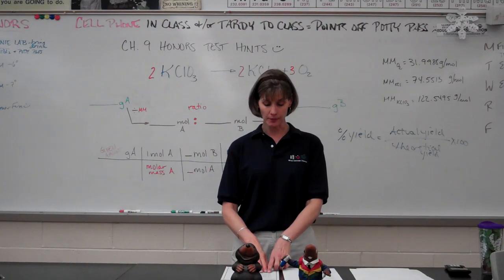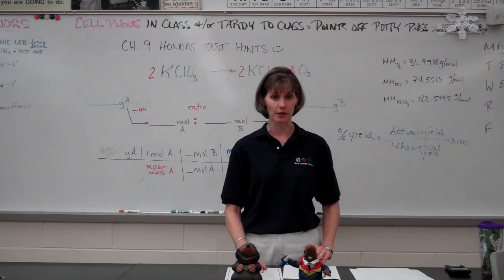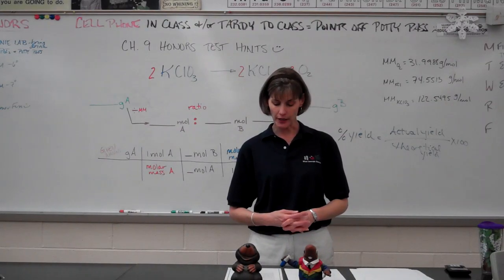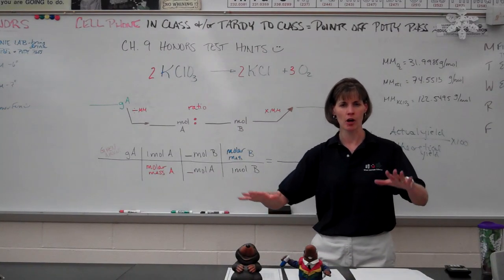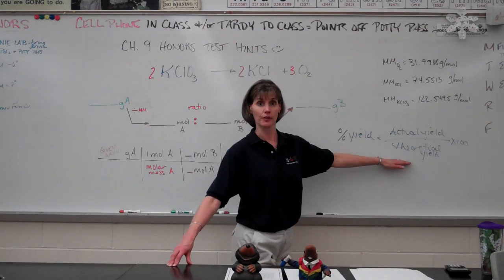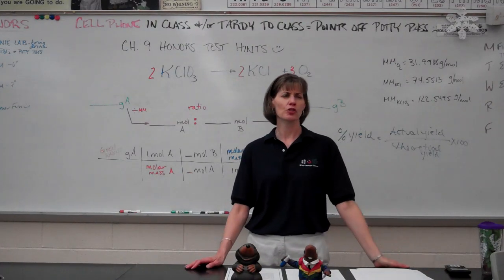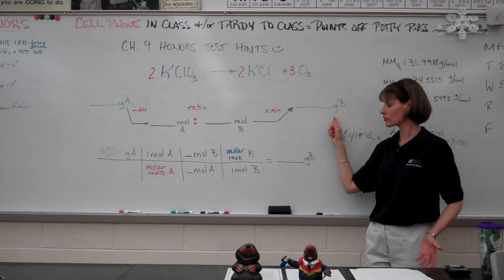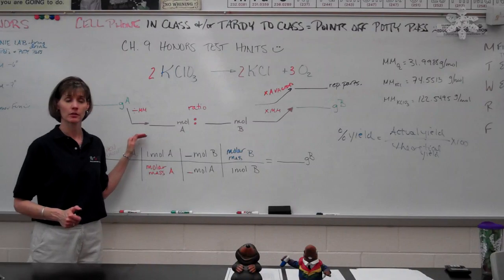Ch 9 Honors Hints C.mp4